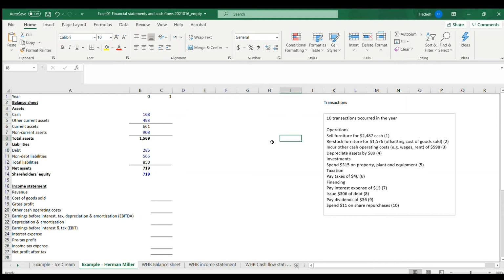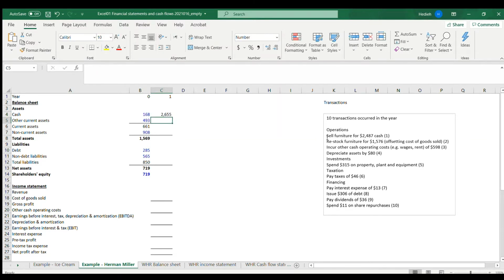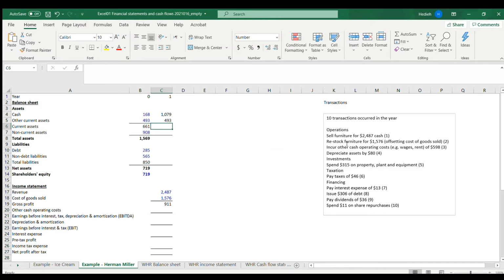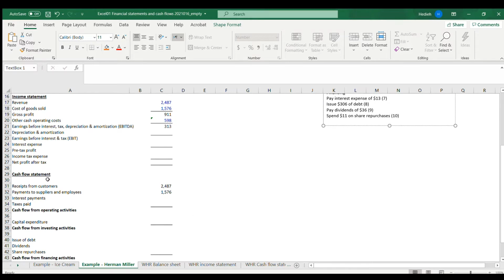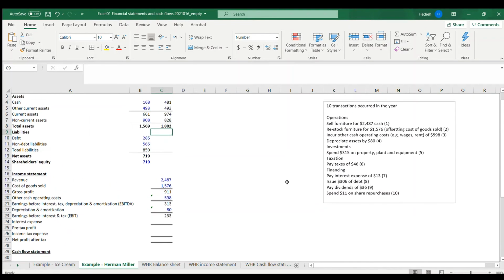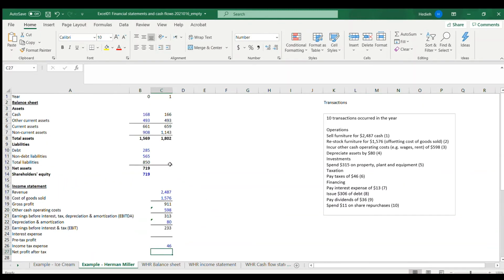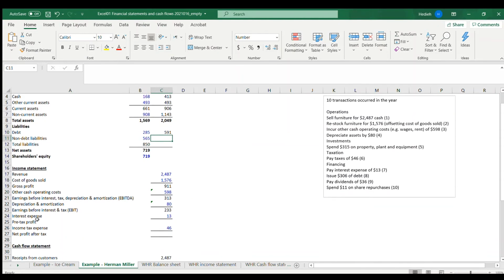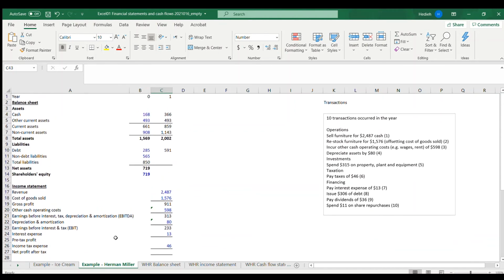Effects of different transactions on the balance sheet, income statement, and cashflow statement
In this video, I explain how different transaction or events such as dividend payments, share repurchases, etc. affect the balance sheet, income statement, and cashflow statement.